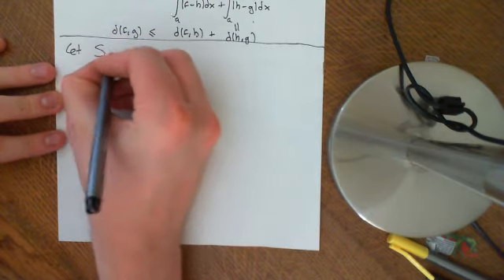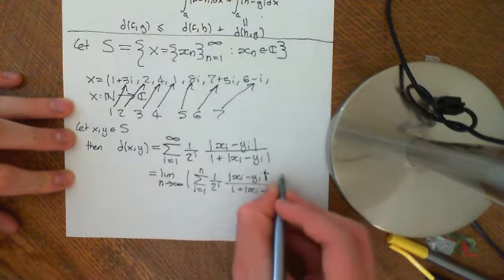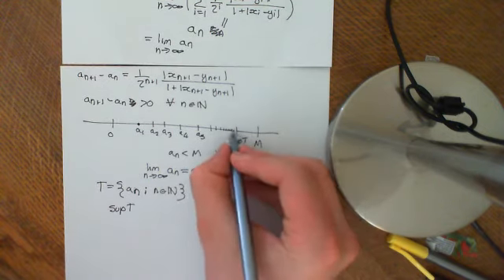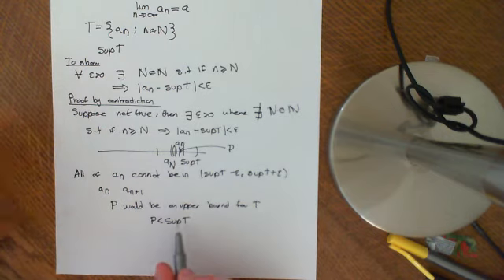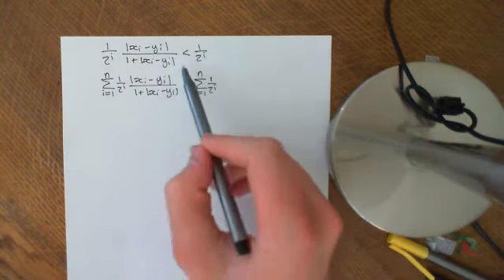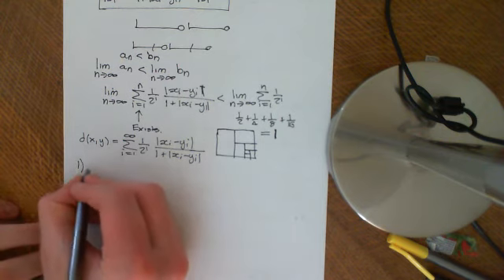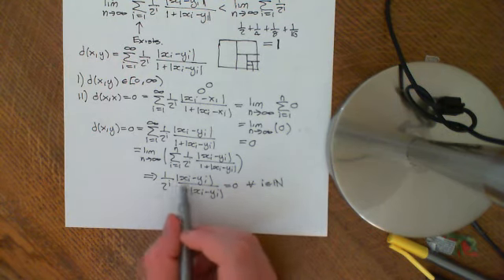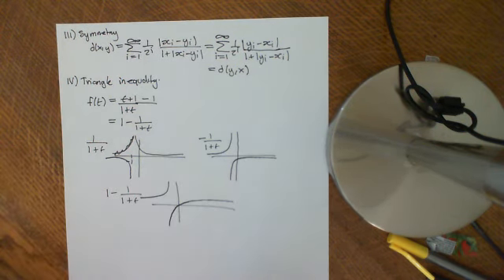Introduction to Sequence Spaces Part 1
The set of all sequences of complex numbers is imbued with a metric.